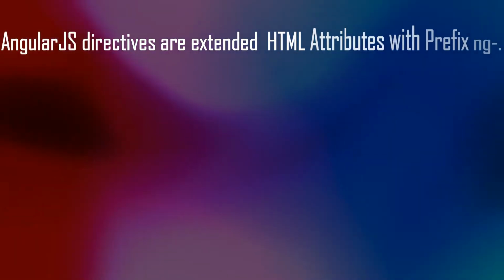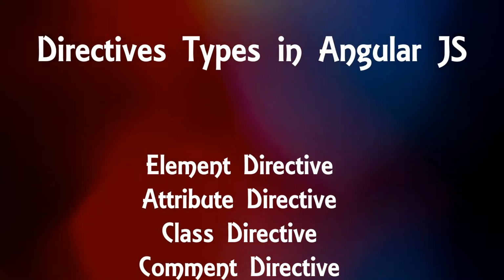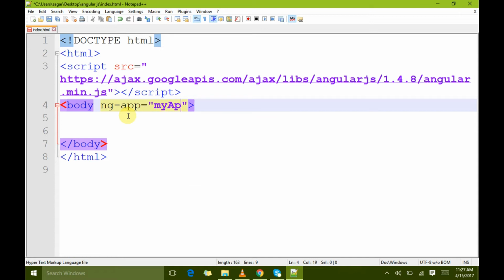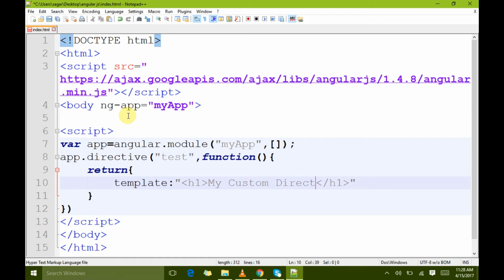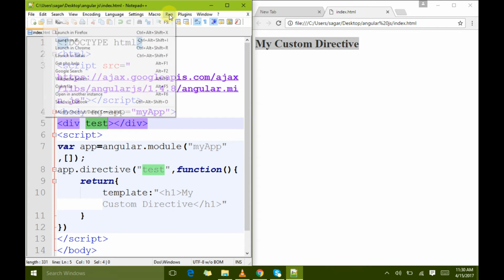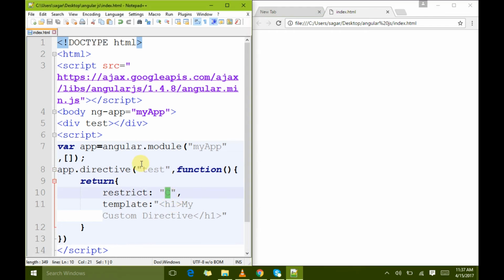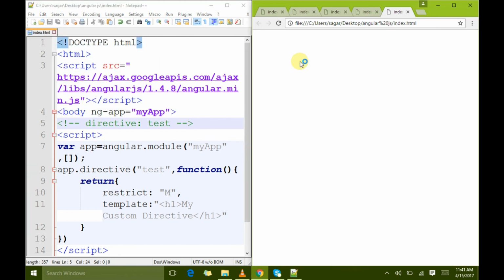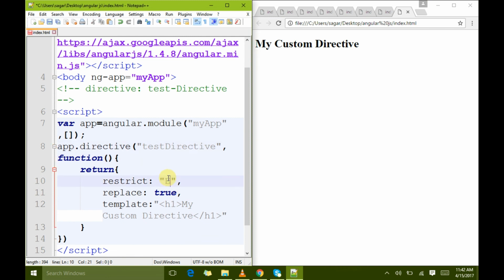Angular JS Custom Directive Types with Examples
Don't skip, watch till the end to understand the flow.

Watch to Know each type of custom directive with live example. ✔️In This video I've Explained What is directive & How to create custom directive in Angular JS Application.

Create your own custom directive and use it in your webpage.

What are the different types of custom directives that can be created in AngularJS?
Can you provide a live example of a custom directive in an AngularJS application?
How do you define and register a custom directive in AngularJS?
What are the steps involved in creating a custom directive in AngularJS?
What is the role of a directive in an AngularJS application?
How can custom directives enhance the functionality and reusability of AngularJS applications?
How does the syntax for creating a custom directive in AngularJS look like?
How does the scope work in custom directives?
What are some commonly used attributes in custom directives?
Can you explain the lifecycle of a custom directive in AngularJS?
How can custom directives communicate with other components in an AngularJS application?
What are the best practices for designing and implementing custom directives in AngularJS?
How can you debug issues in custom directives?
How can you handle interactions and events within a custom directive?
What are some techniques for styling custom directives?
How can you optimize the performance of custom directives in AngularJS?
What are some common challenges faced while working with custom directives?
How can you handle data binding and two-way communication in custom directives?
Are there any specific security considerations when working with custom directives?
Can you provide some resources or tutorials for learning more about custom directives in AngularJS?